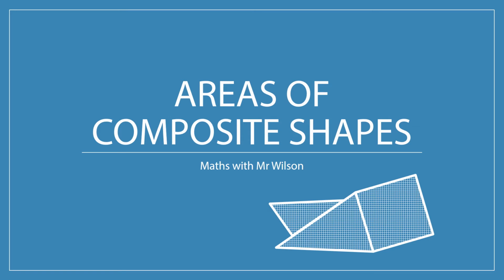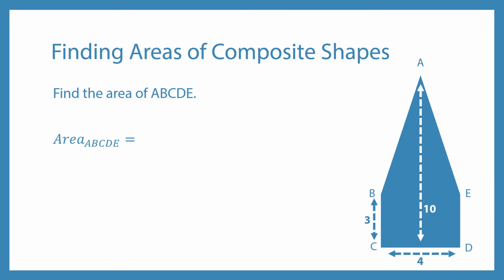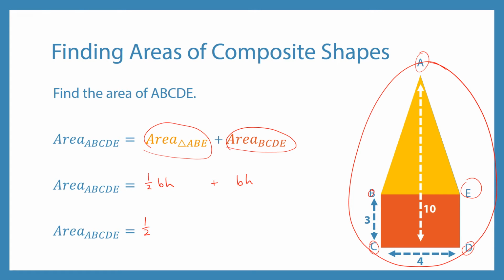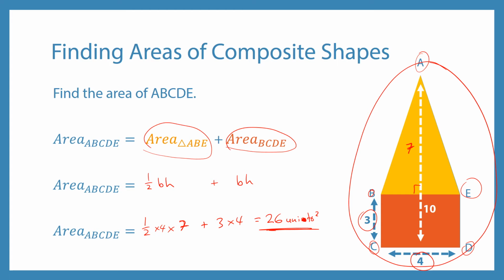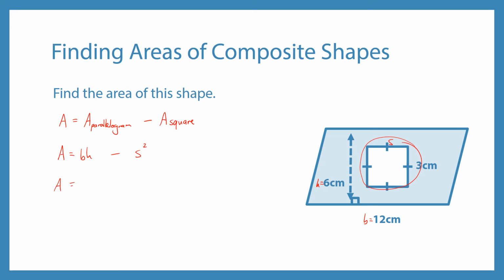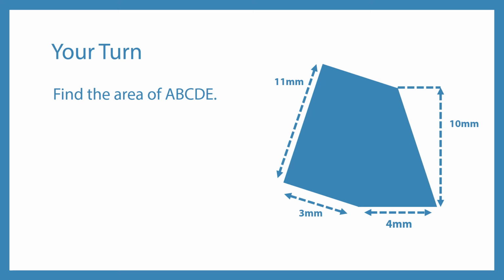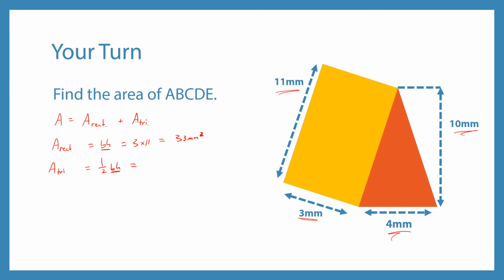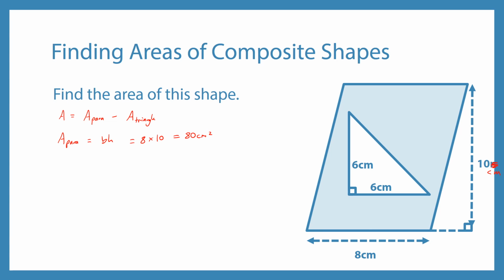Y7 Maths - Geometry - #11 Areas of Composite Shapes